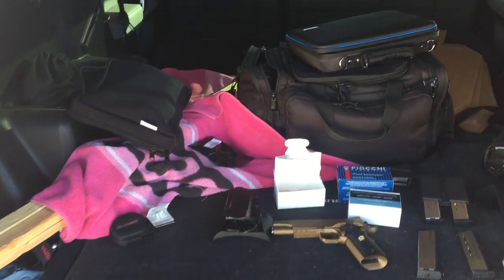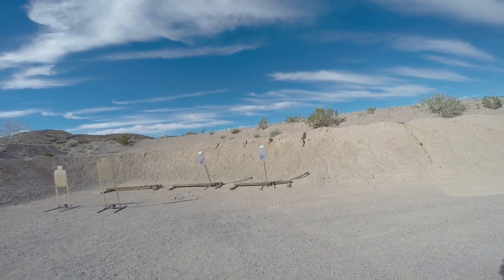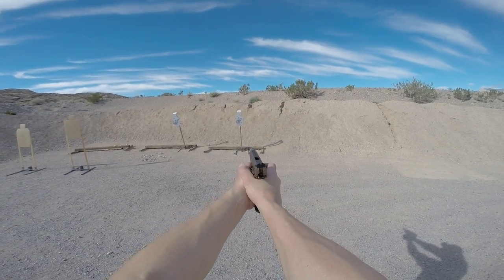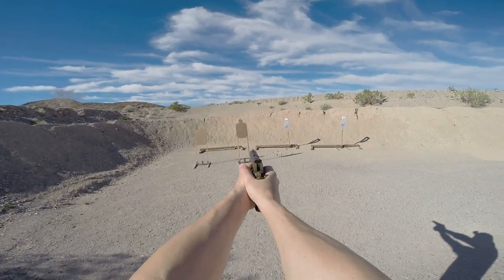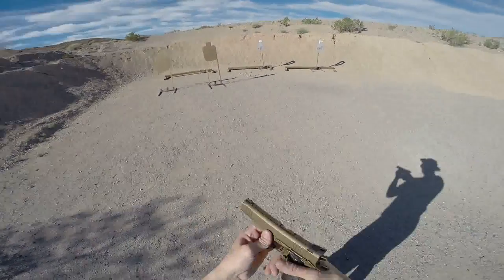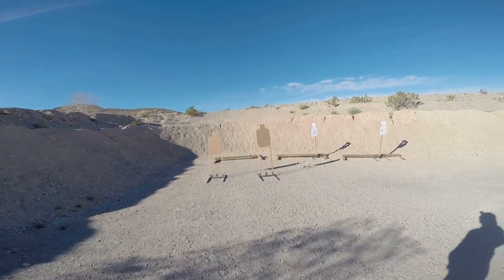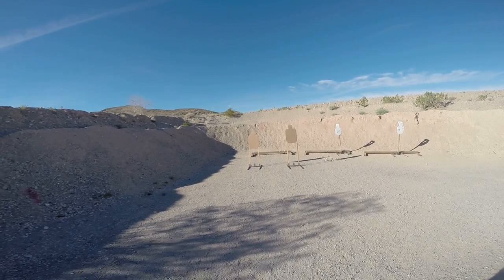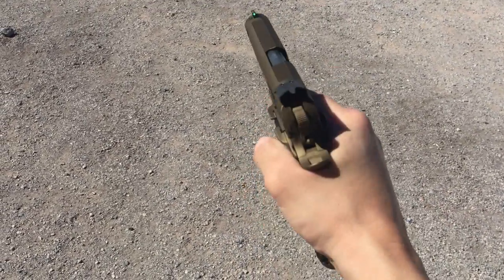A Day At The Range With My Wilson Combat CQB 9mm!!!!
This 9mm Wilson Combat has become my favorite pistol to shoot! I was able to get some cool shots with my gopro!